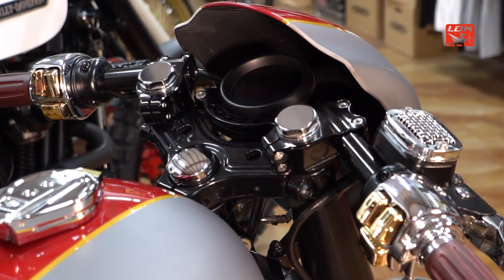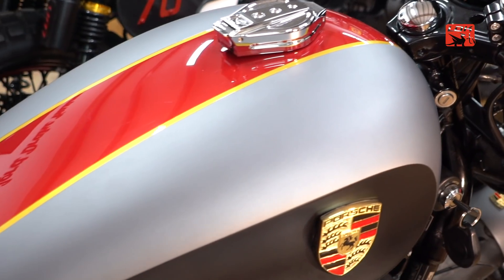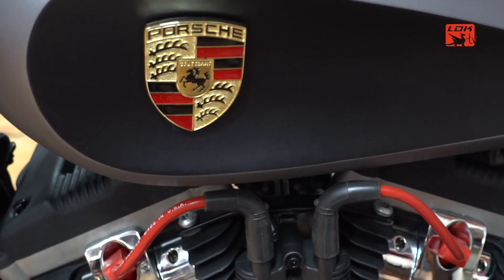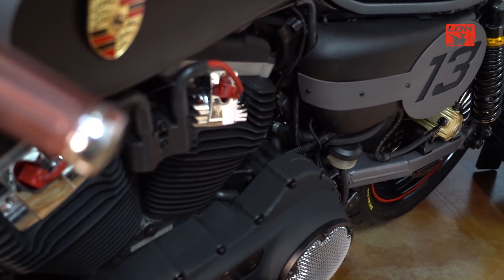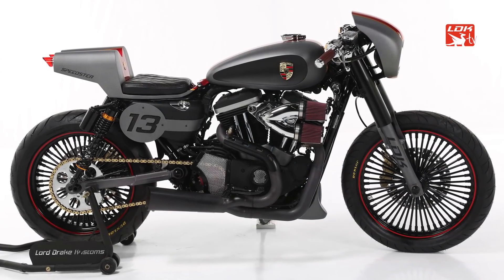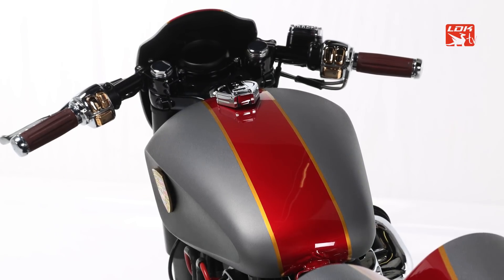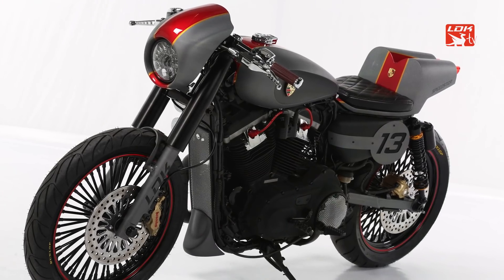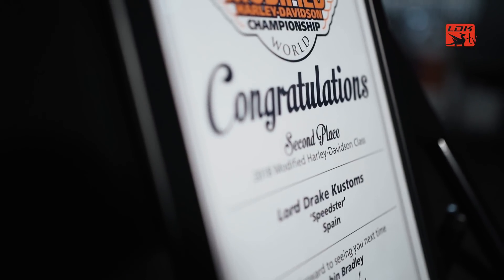🏁 “SPEEDSTER” una HARLEY Sportster 883 ganadora tributo a PORSCHE 🏎️ [Lord Drake Kustoms]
Esta Harley Davidson Sportster 883, convertida a Cafe Racer y tributo a la legendaria marca Porsche, toma su nombre de uno de los modelos más famosos de esta marca alemana, la “Speedster”.

Fran Manen, nos cuenta en detalle sobre cómo la fabricó para convertirse en la subcampeona del mundo en el AMD Word Championship 2018.

Toda una moto custom campeona y única en el mundo.